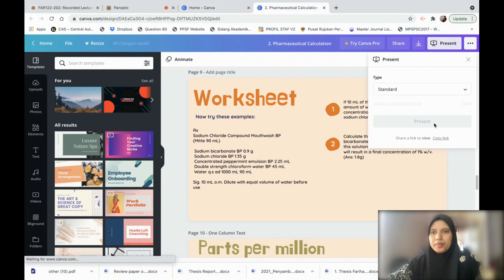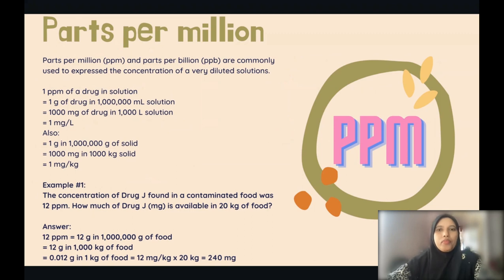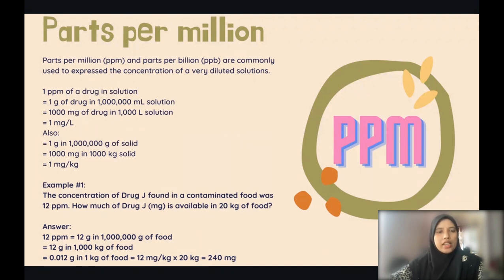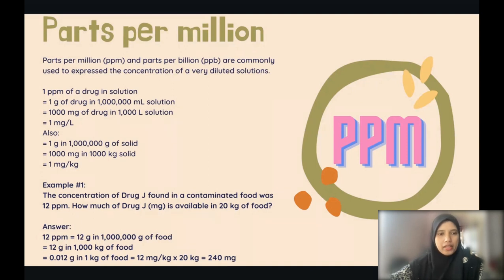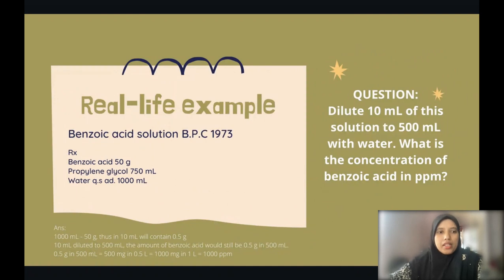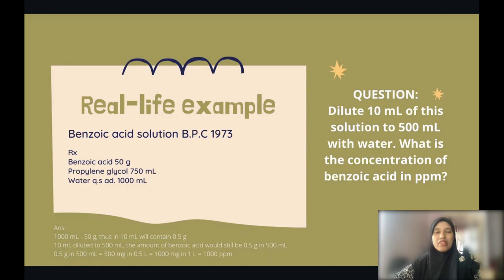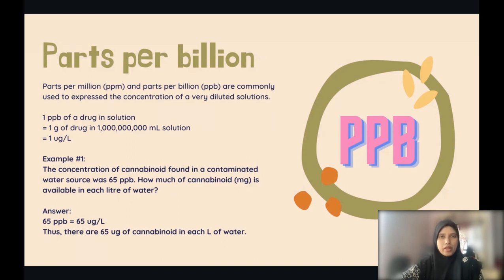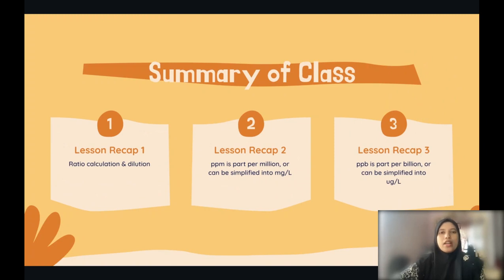Pharmaceutical Calculation (Lecture 2.4)